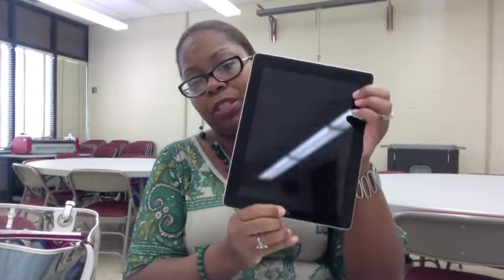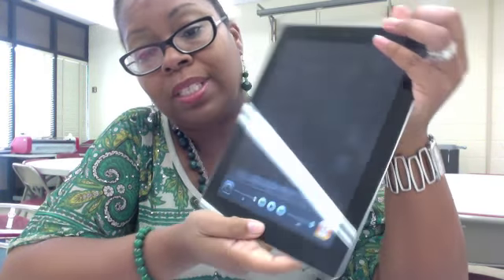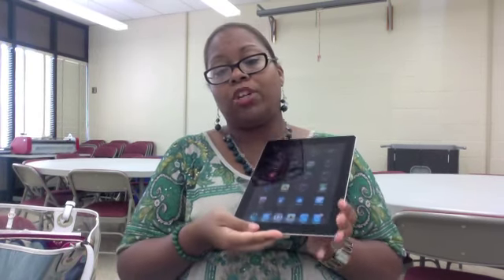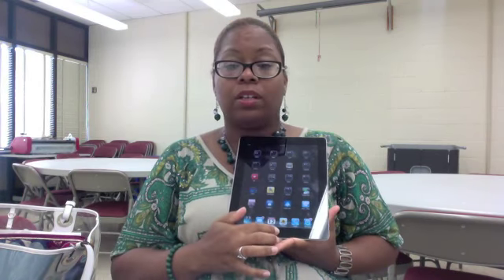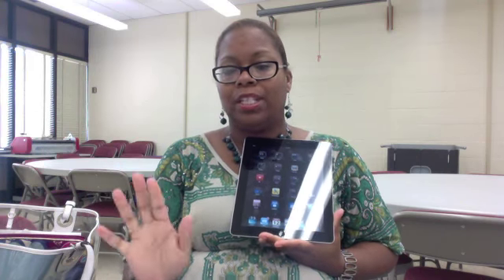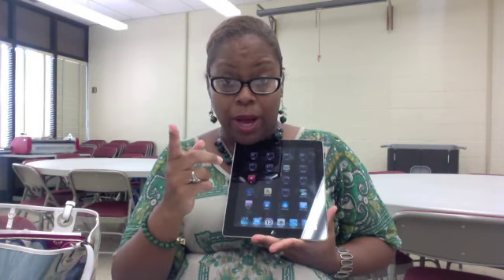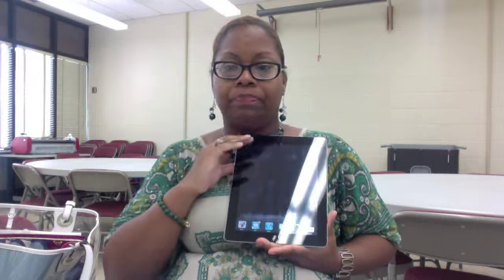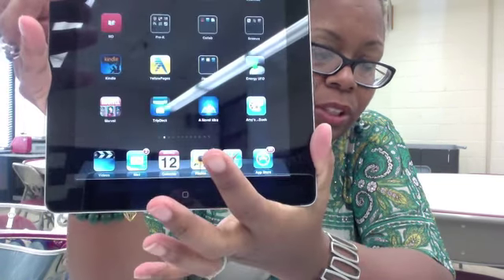PG iPad Tutorial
Want to learn how you can manage your classroom when all of your students have an iPad?  Well, this video is for you.  Cathleen Richardson will provide a few quick tips and tricks on how to balance teaching and retaining student's attention in an iPad classroom.